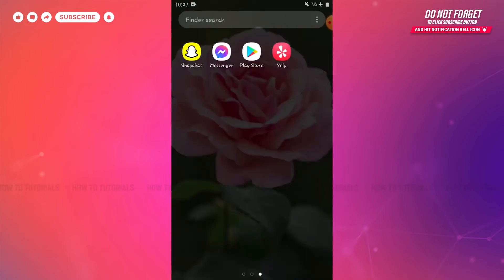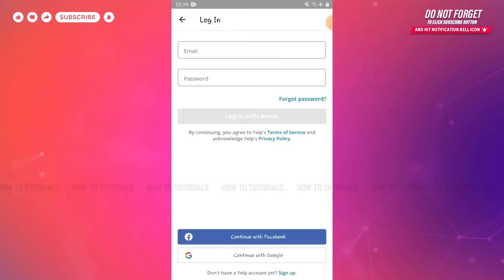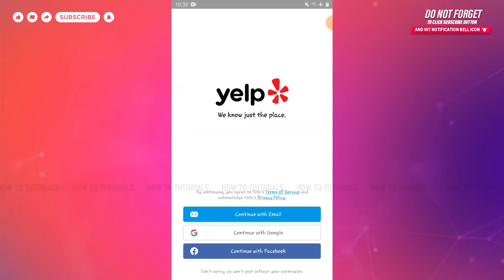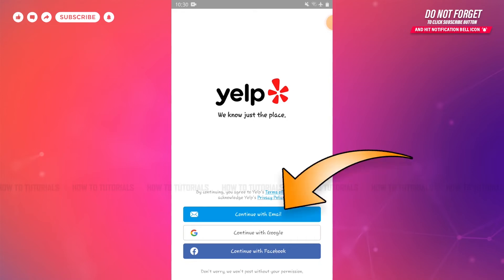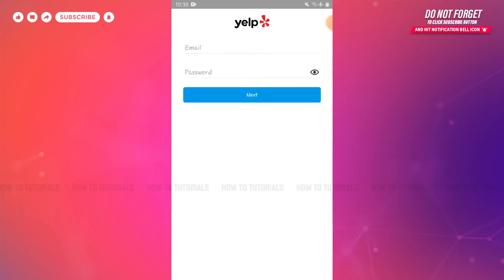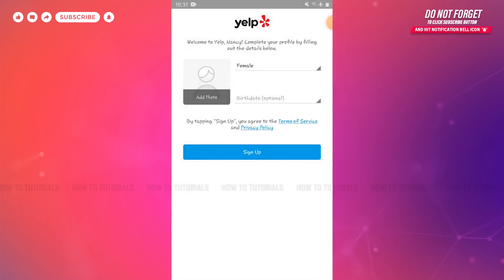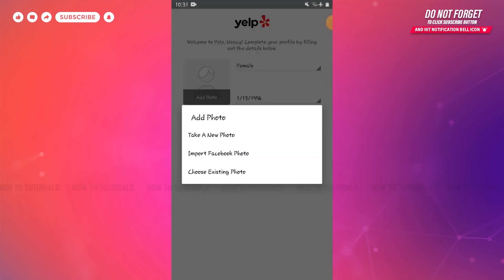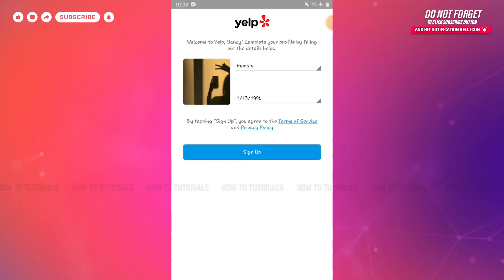How To Create Yelp Account 2022 | Yelp App Sign Up | Yelp Account Registration Help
"How To Create Yelp Account 2022 | Yelp App Sign Up | Yelp Account Registration Help" - A Video Guide by How To Tutorials.

Watch this video till the end to let know on how you can sign up into the Yelp Account.
1. Open Yelp app.
2. At the home page, tap on ‘Don’t have an Yelp account yet? sign Up’.
3. Tap on ‘Continue with email’.
5. Provide a password.
6. Provide Name, country, gender, birthday and a profile photo.
7. Tap on ‘Sign Up’.
You will create Yelp account for yourself.